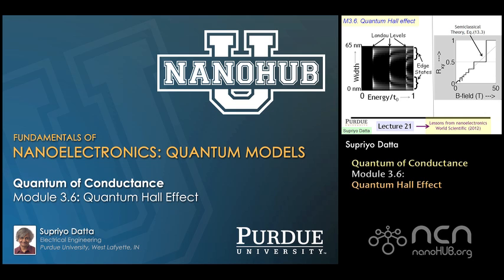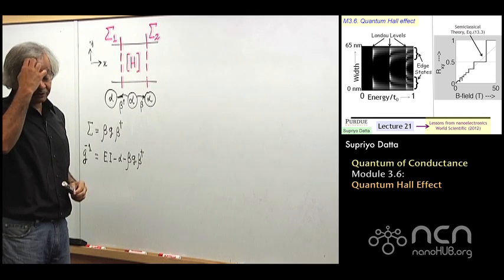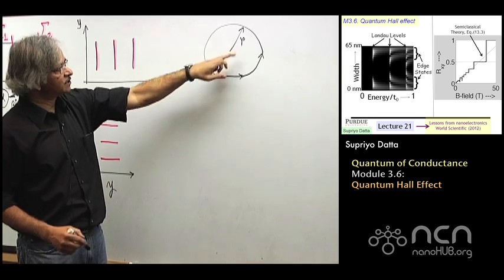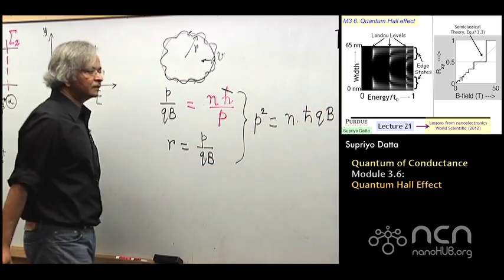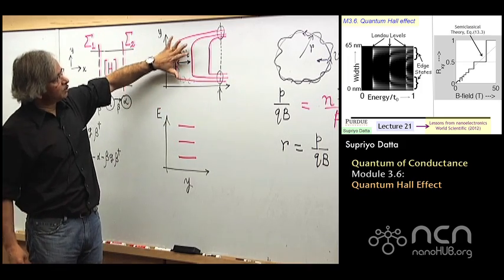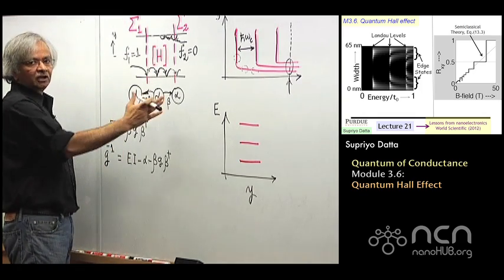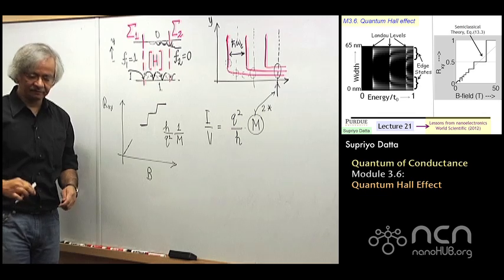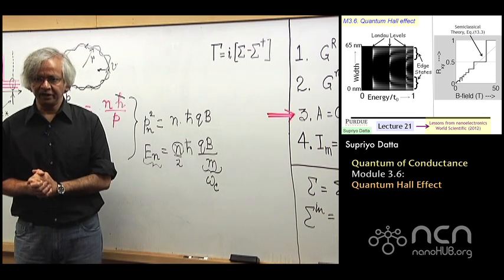nanoHUB-U Fundamentals of Nanoelectronics II: M3.6 Quantum of Conductance - Quantum Hall Effect